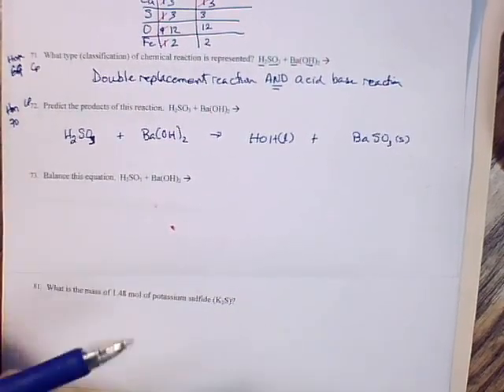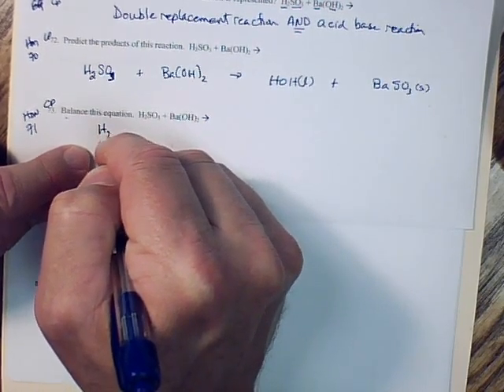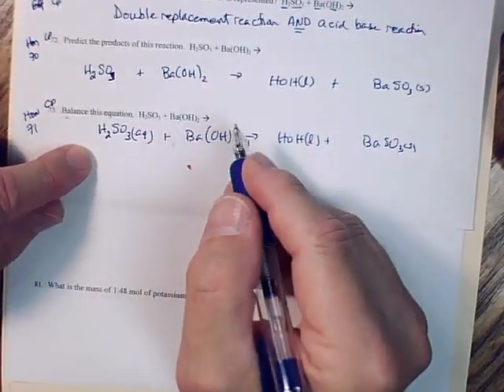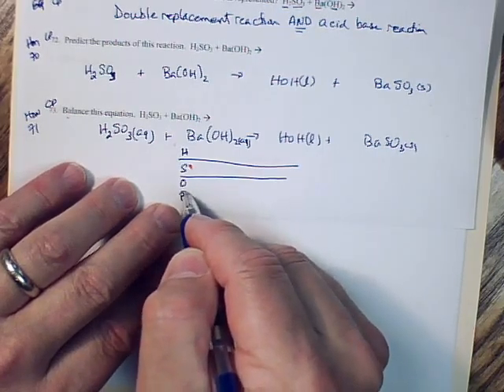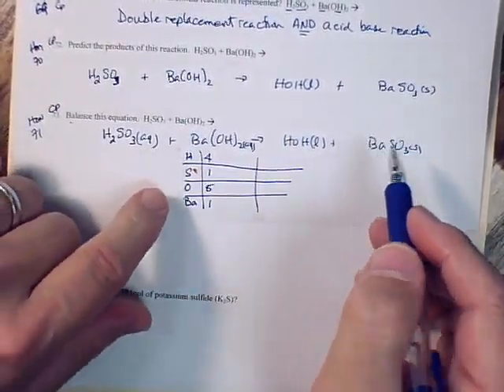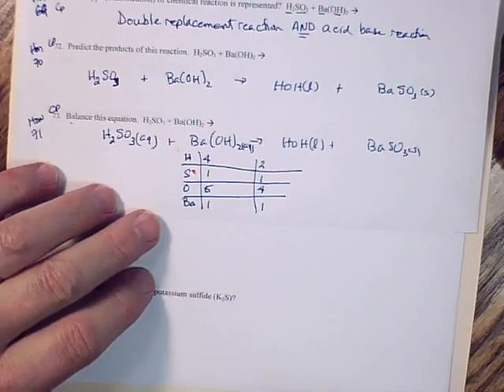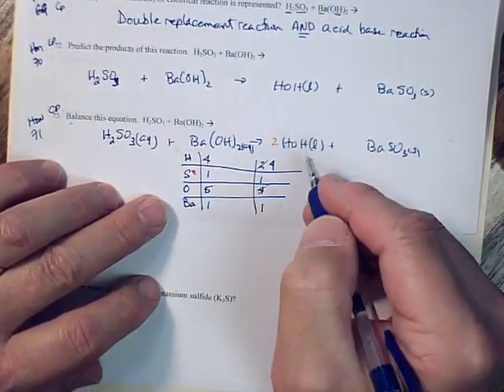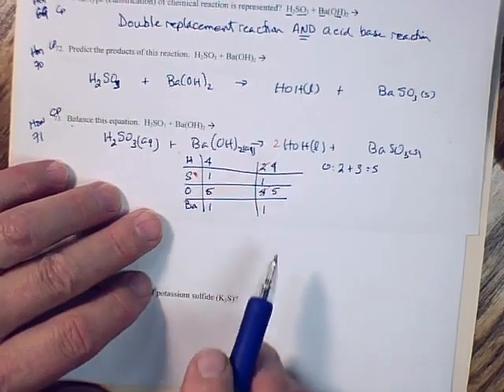Practice_Final_Exam_CP_73_Hon_71